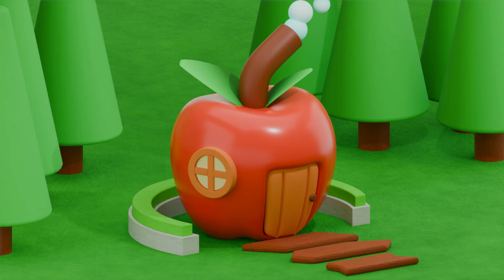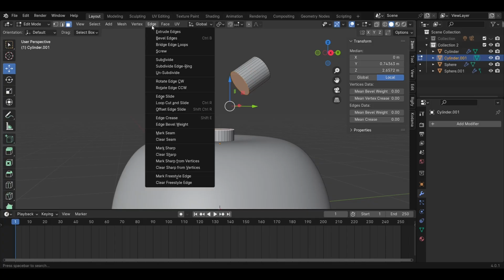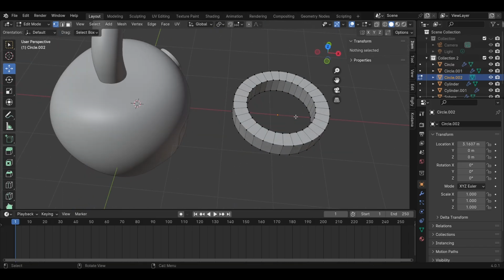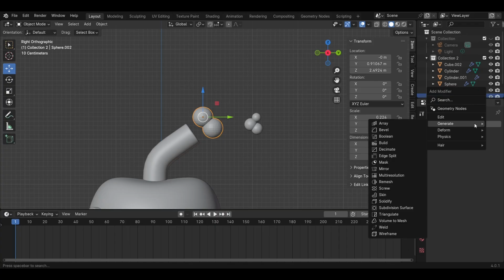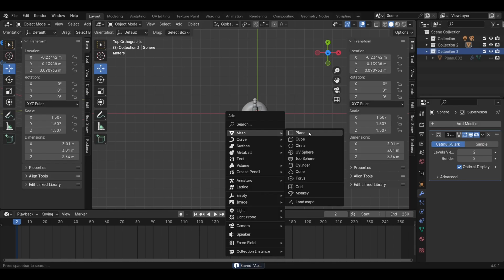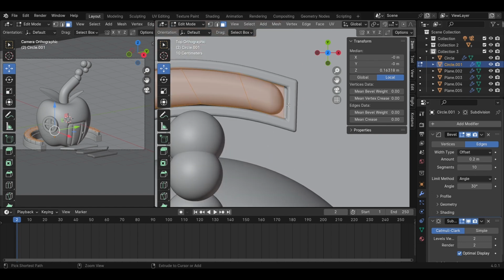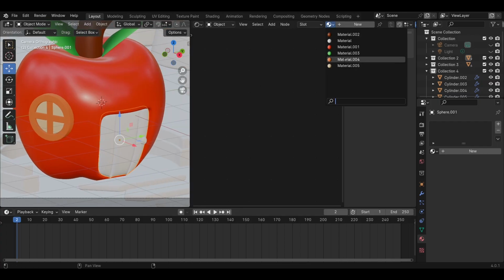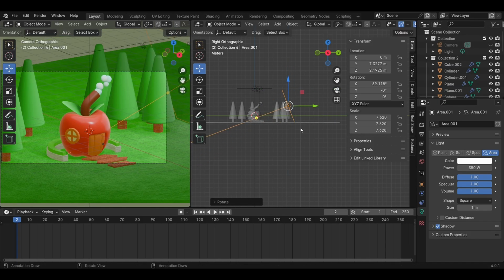Blender (4.0) Tutorial I Apple House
Apple House is a house made from imagination that can create things into reality. It is found in games, cartoons, or novels that help us have fun and relax.

00:00 Open
00:20 Create Apple House
28:24 Add New Material
37:24 Render

Prepare to meet with the tutorial to practice modeling using Blender 4.0
at its earliest stage Using simple tools to quickly make things is a common habit.